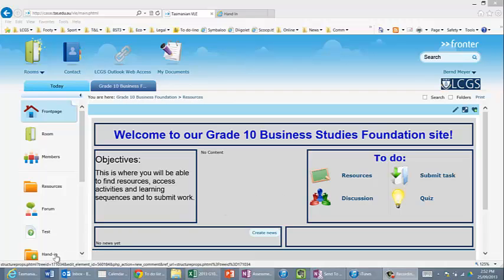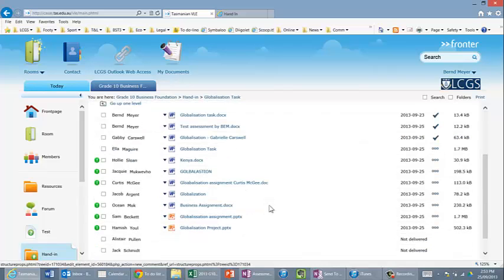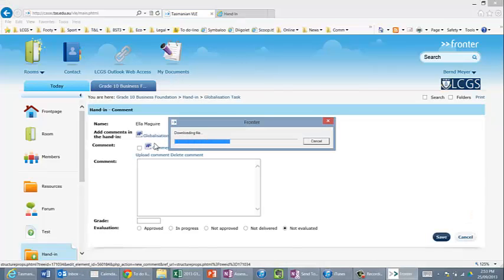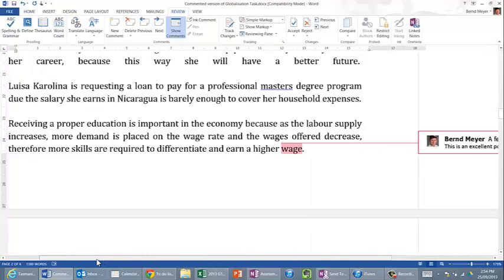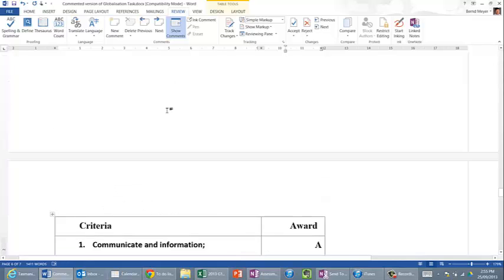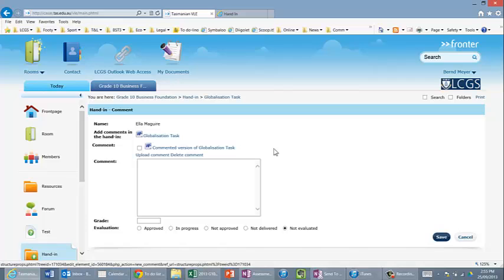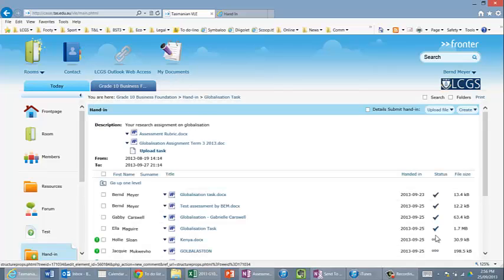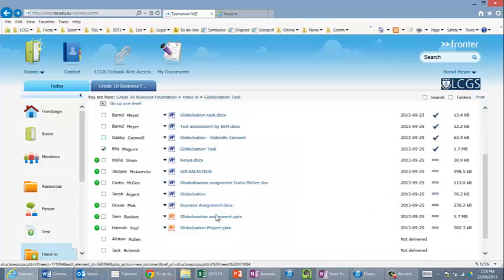Fronter - How to assess work within the Hand in folder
This tool allows you to assess work electronically while keeping track of all of the students' submissions and allowing the files to be stored in one place but accessed by the teacher as well as the student.
An efficient tool for all teachers.